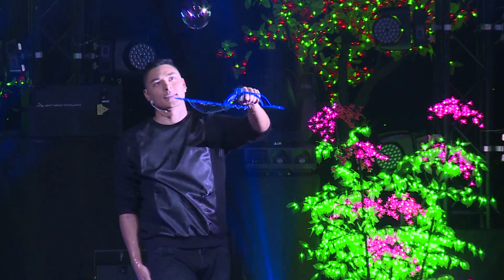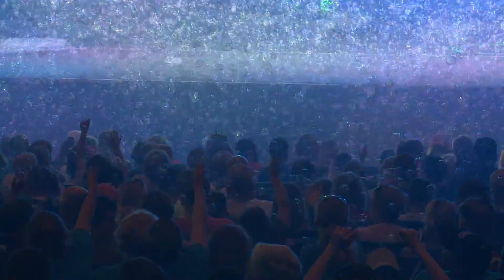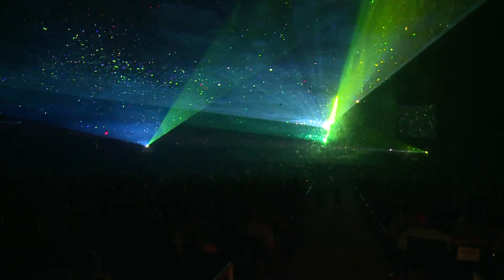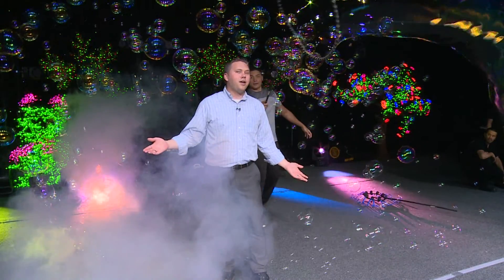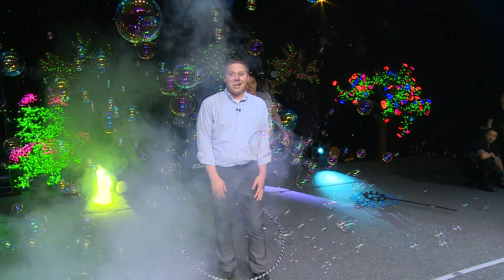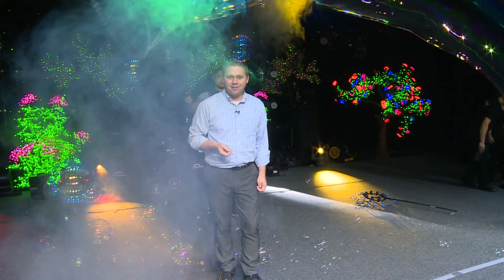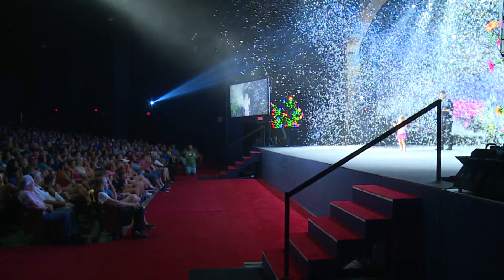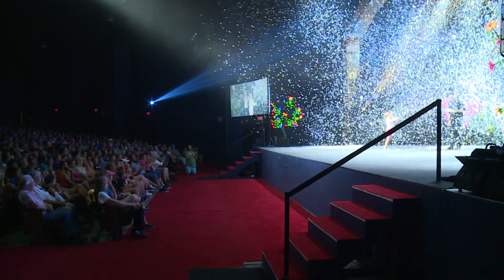Bubbles Dollywood Part 2